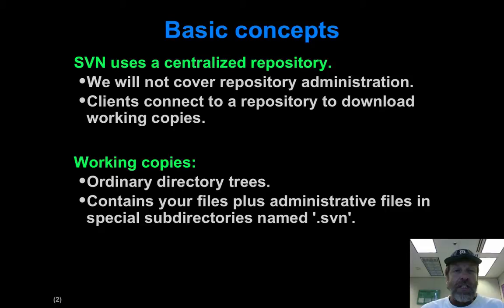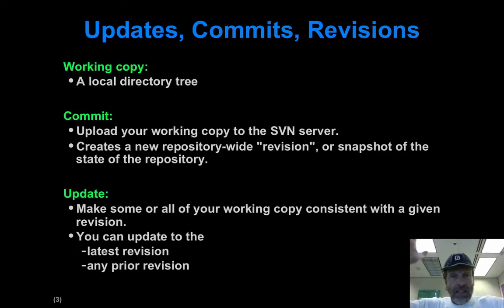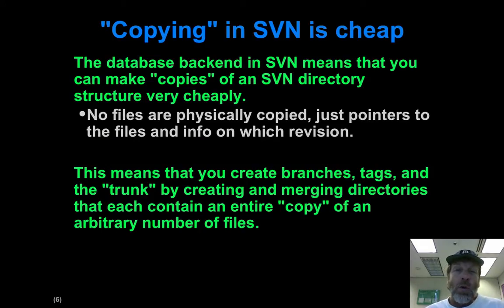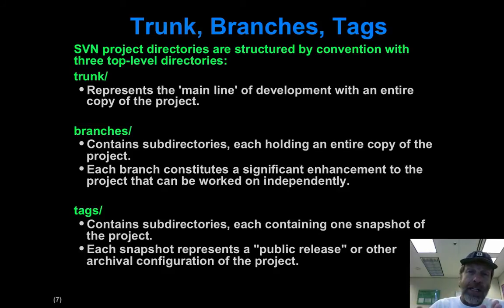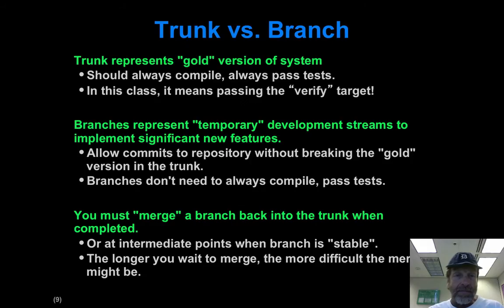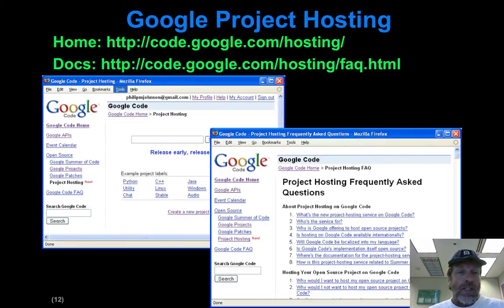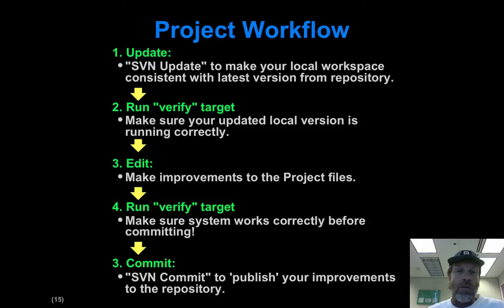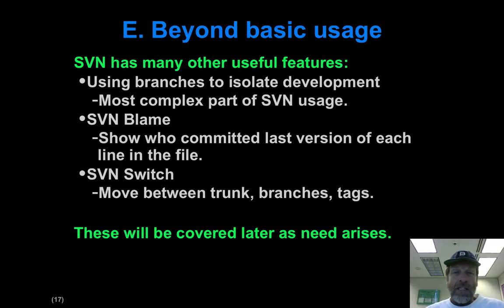Introduction to Subversion and Google Project Hosting